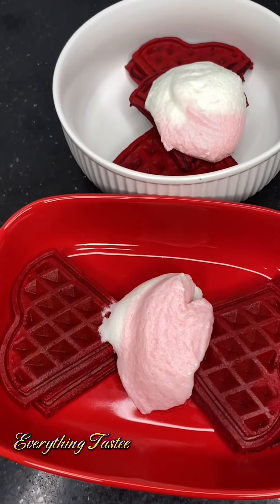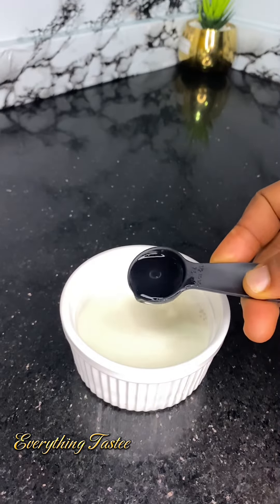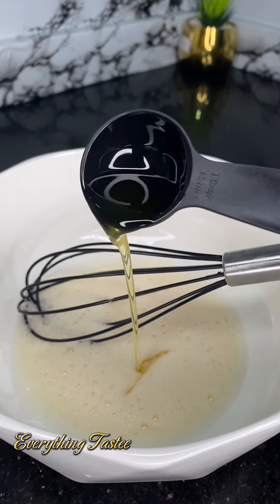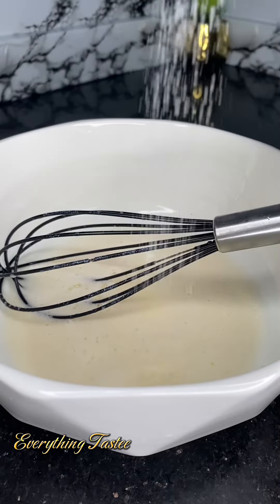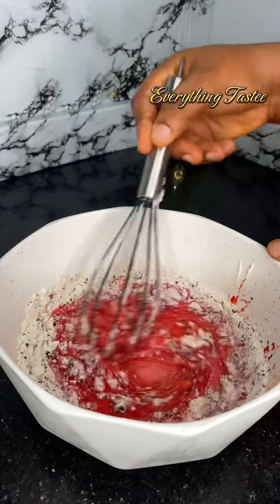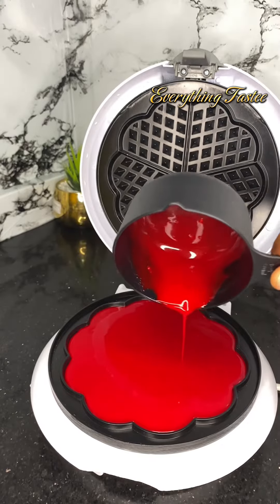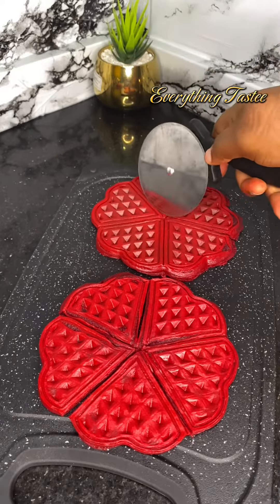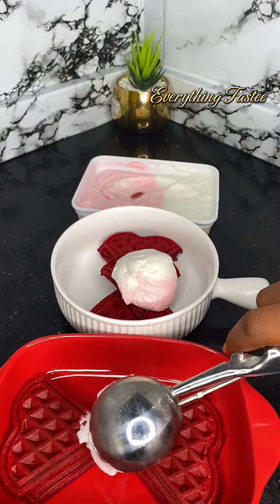RED VELVET WAFFLES AND ICE CREAM VALENTINE INSPIRED BREAKFAST OR DESSERT OPTION.